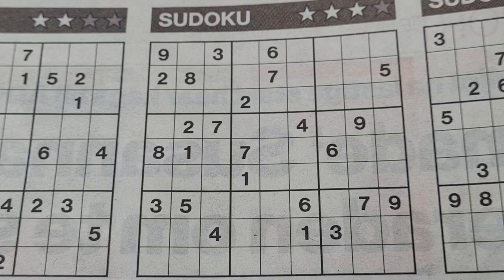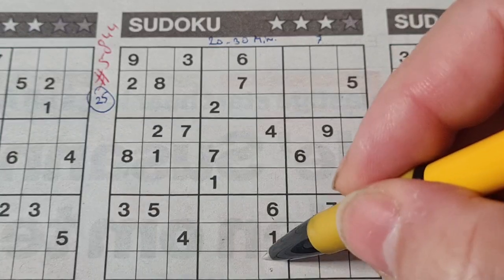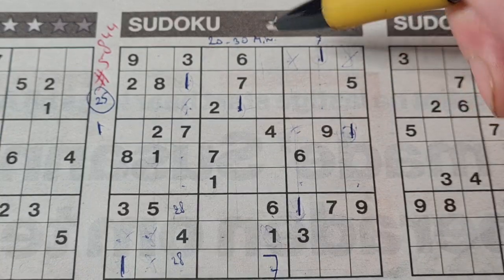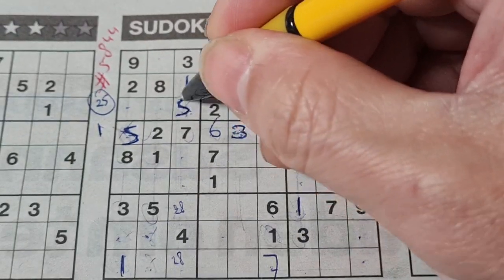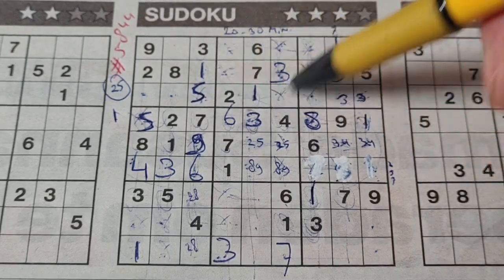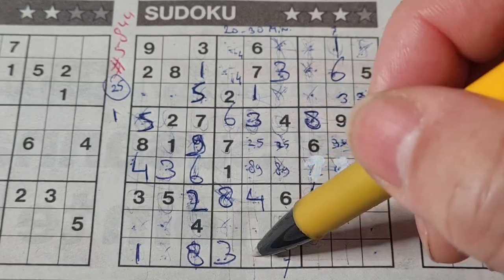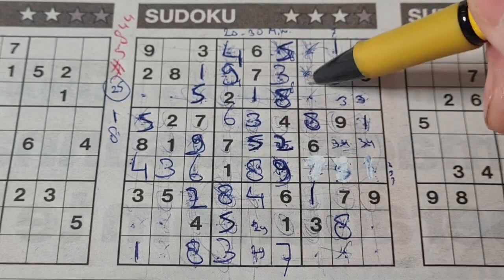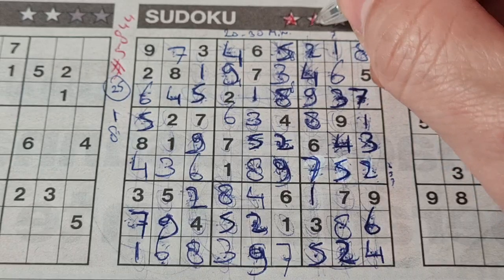Tuesday. Bonus Extra edition (#5844) Three Stars Sudoku puzzle 01-24-2023 Extra part 1 of 4